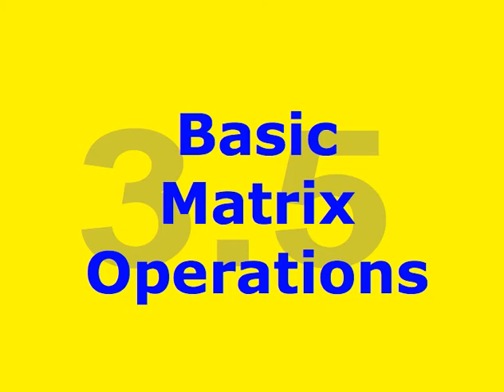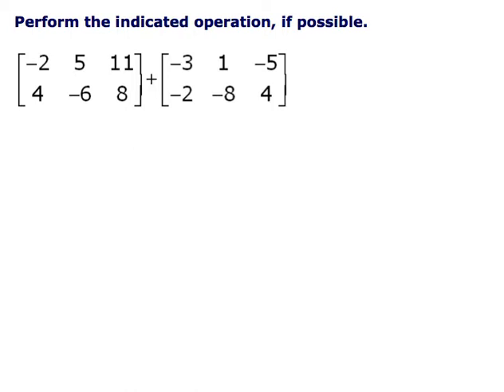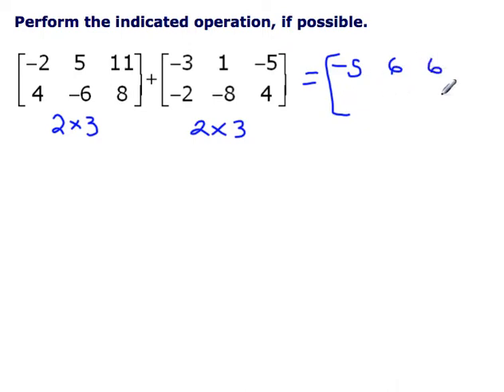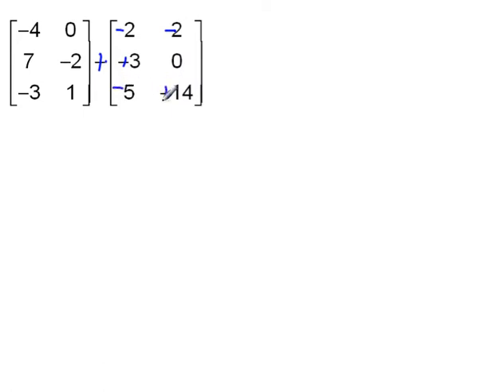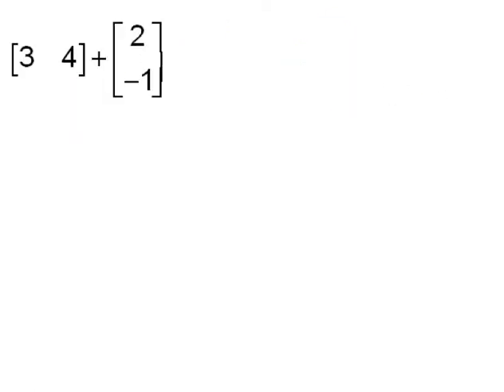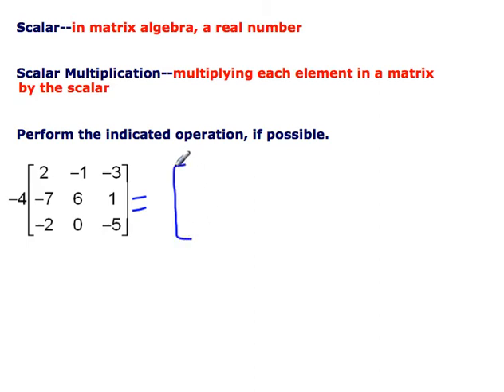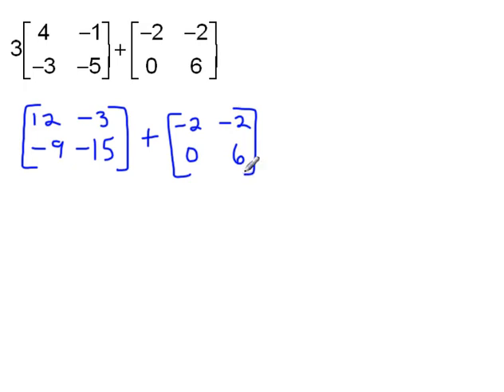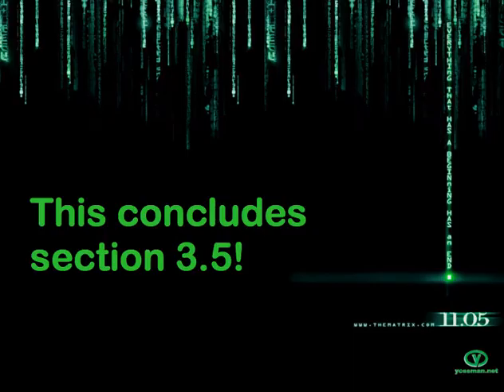CAT 3.5.mp4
3.5 Notes